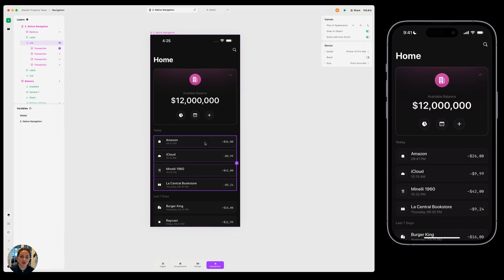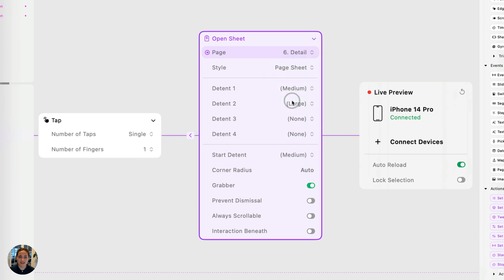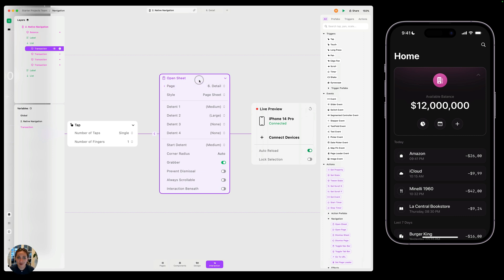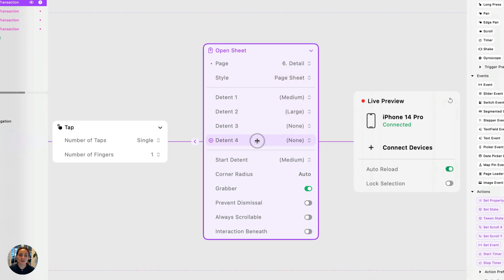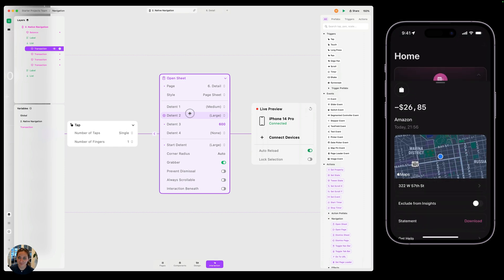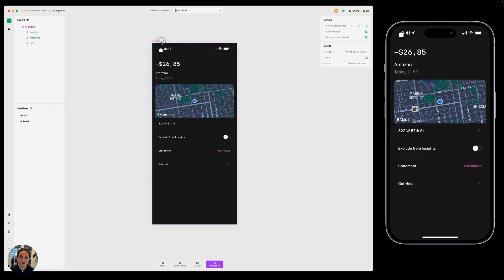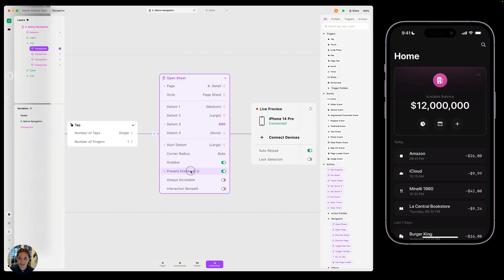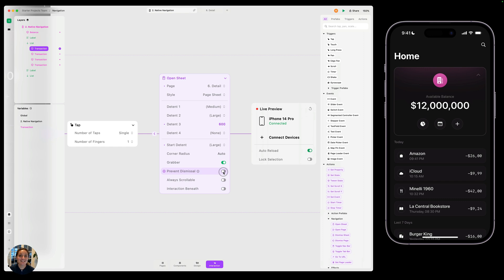Opening a Native Sheet in Play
In this video, you'll learn how to open a native sheet (modal) in Play using the Open Sheet action. Play lets you customize the native sheet properties and automatically gives you the panning and scaling functionality.